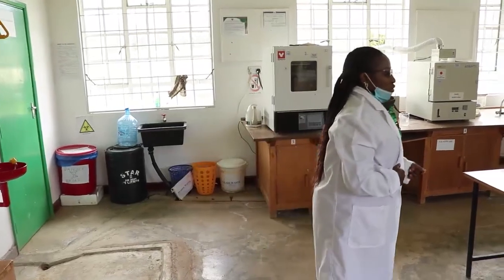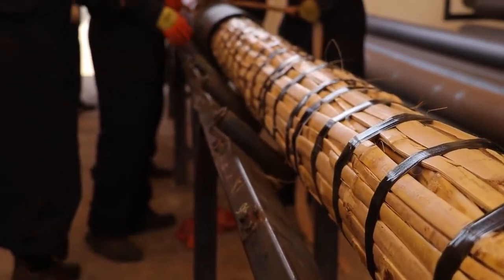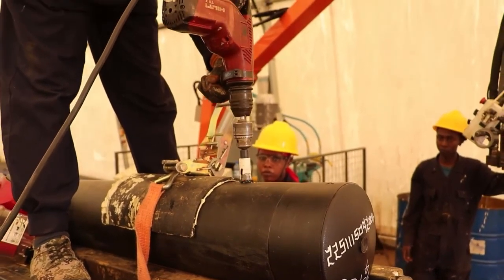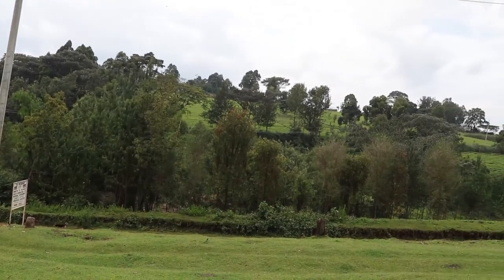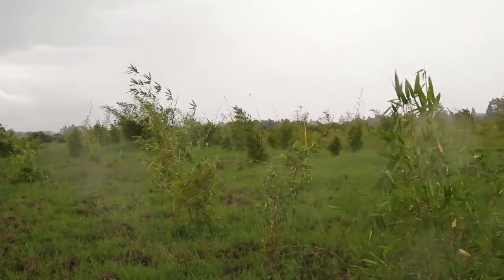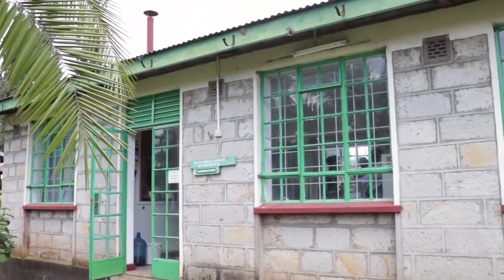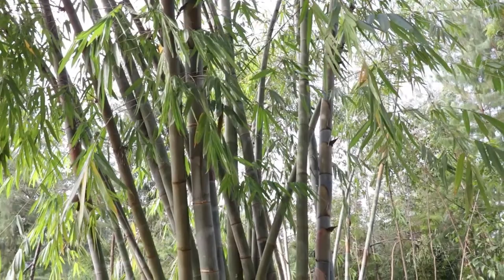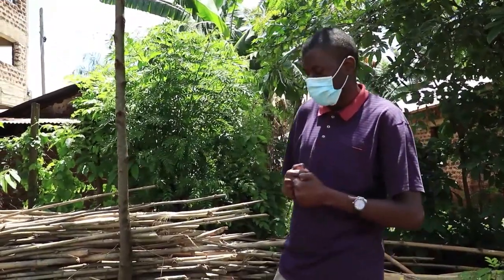Bamboo Adoption in Kenya - Moonlight Initiative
Moonlight Initiative is a youth lead sustainability and circular economy consultancy based in Kenya. We were funded last year by International Bamboo and Rattan Organization to create a national documentary on Bamboo adoption in Kenya.

In the documentary, we cover different aspects of the Bamboo value chain in creating employment for Kenyans while at the same time mitigating the negative effects of climate change.

Video story by Moonlight Initiative, as part of Youth4Nature's 'Your Story Our Future' Storytelling Campaign (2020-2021) and the Glocal Climate-Nature Storymap.

We're amplifying the urgent messages, community-centred action & solution-oriented work that youth are leading around the world for nature and for climate. Learn about us, find more stories and submit your own